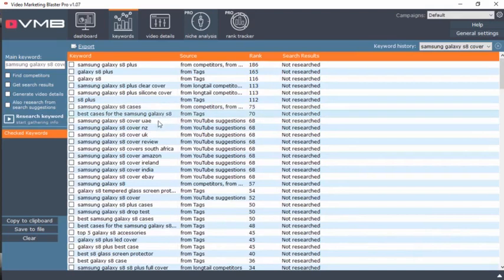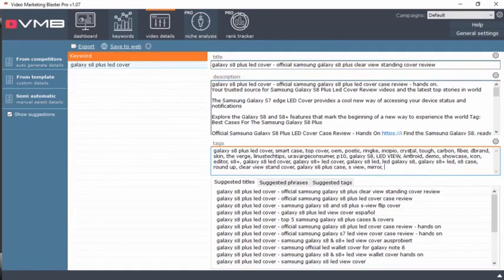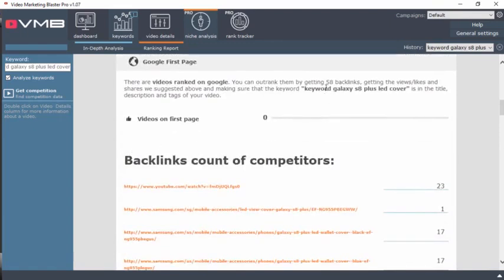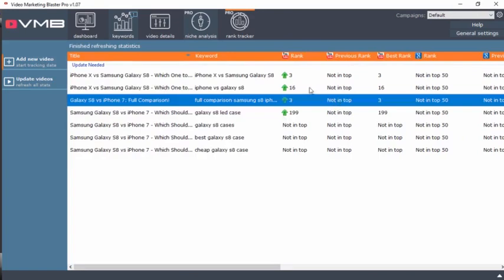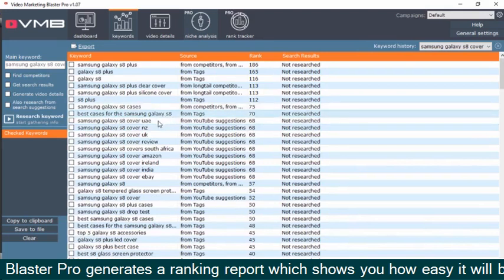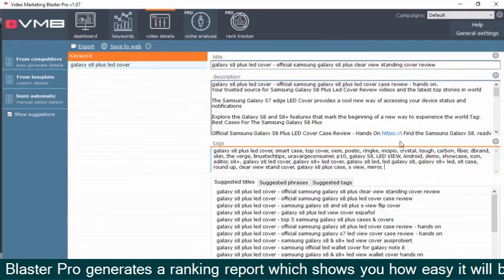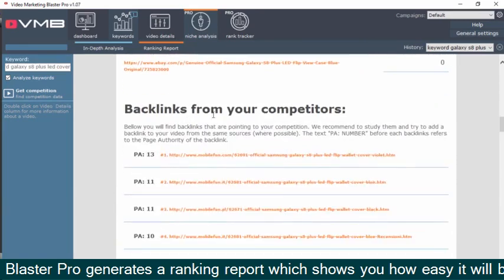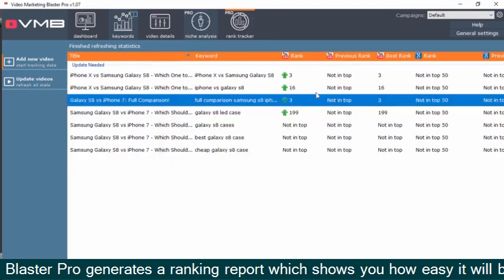Video Marketing Blaster11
Video Marketing Blaster Pro generates a ranking report which shows you how easy it will be for your video.